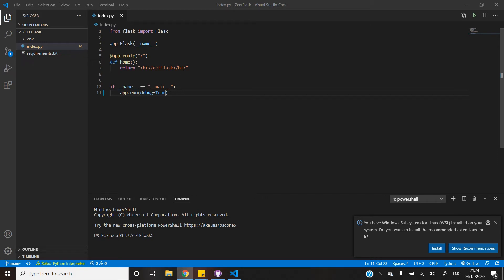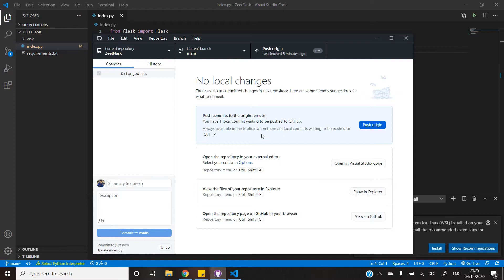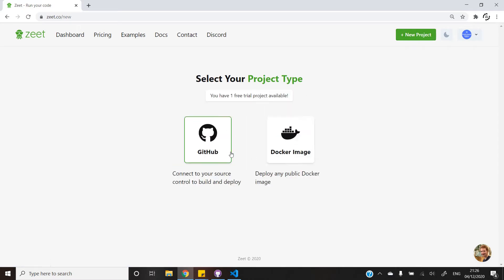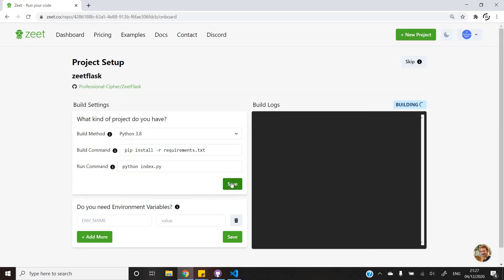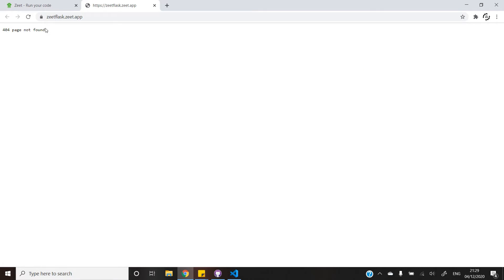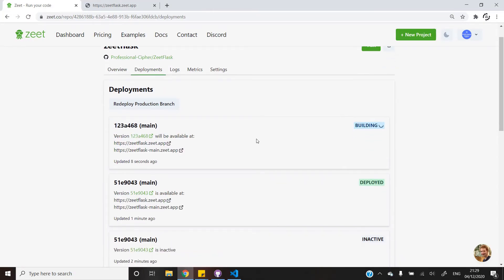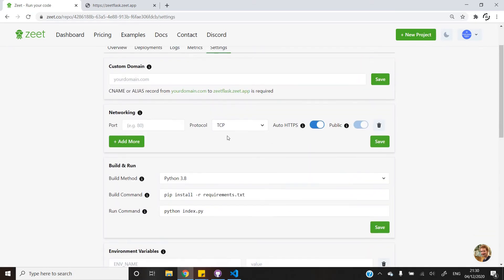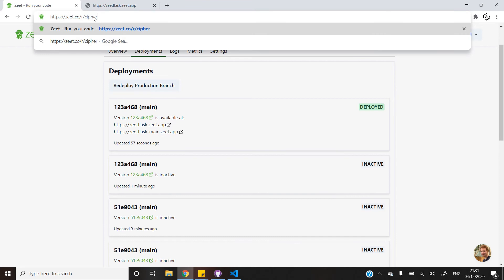Flask Free Hosting on Zeet | Flask Data Science Project Deployment on Server For Free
Learn to Host your Flask Website on Server For Free!!!. Easy and simple tutorial for deploying flask and data science projects on server/internet in just 3 minutes.

Zeet is the easiest way to deploy your service, code, database, project, app, container, startup. Zeet lets you focus on writing code by taking care of all the details to Build, Deploy and Scale your projects. Zeet is the easiest and fastest way to deploy and scale your code.

Pythonanywhere and Heruko Alternative for Deploying your Projects on Cloud.